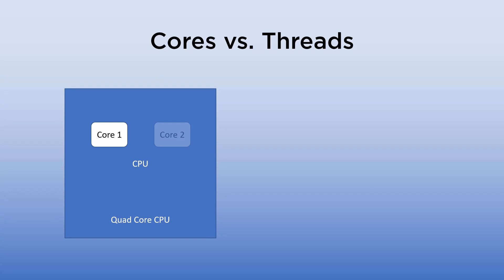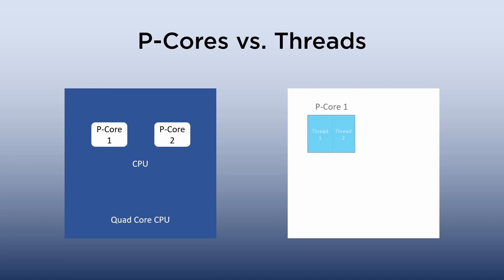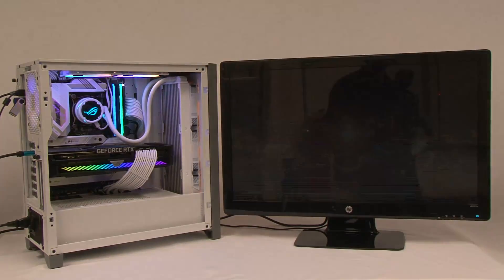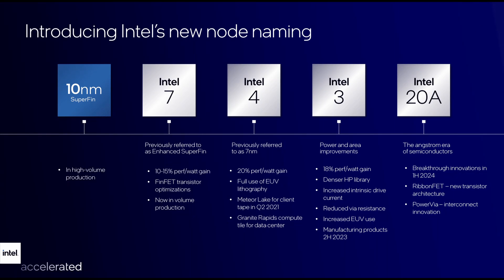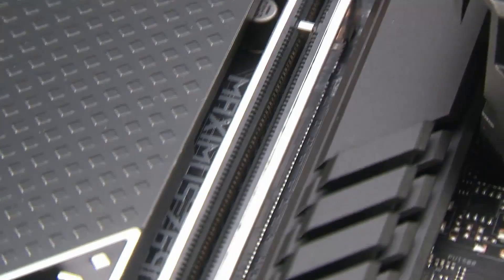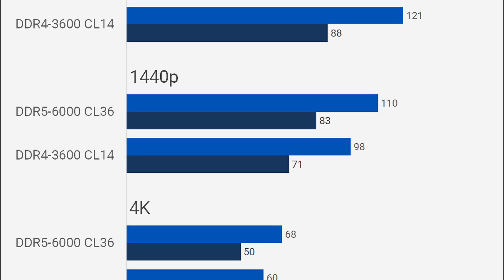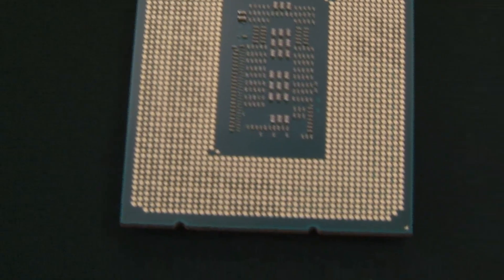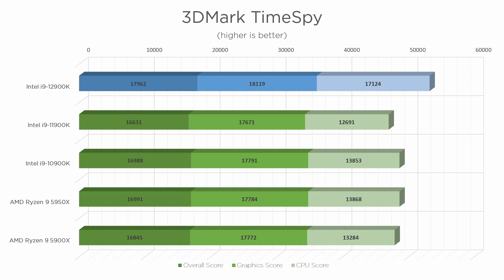12th Gen Intel Core i9-12900K Review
In this video, we talked about what is new in the latest 12th Gen Intel Alder Lake processors. Specifically comparing the i9-12900K to its predecessor.

We are a electronics retail store located in the San Francisco Bay Area. We do carry most, if not all products mentioned in the video. Feel free to check our our store locally or online!